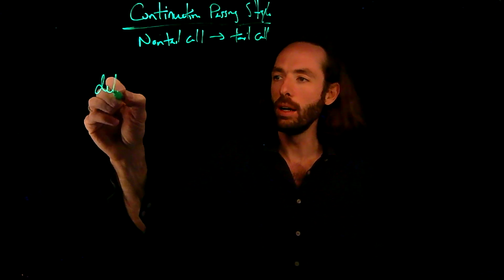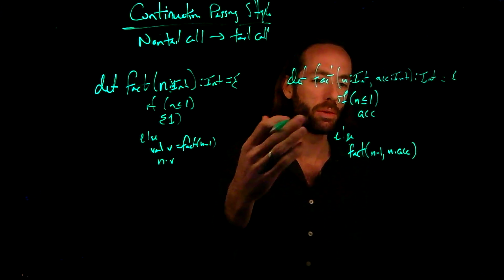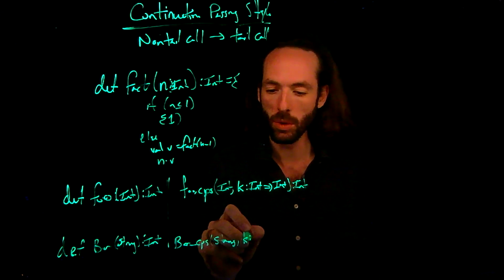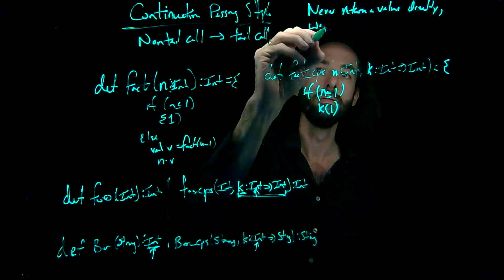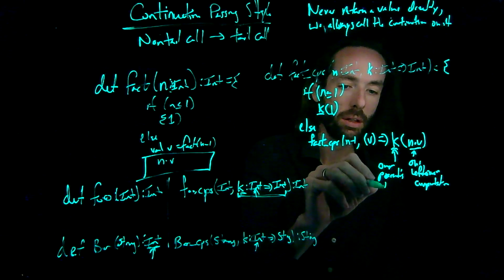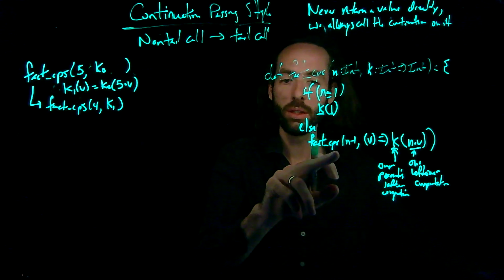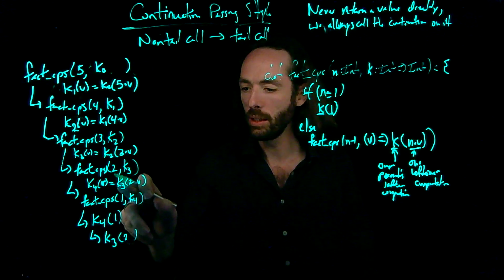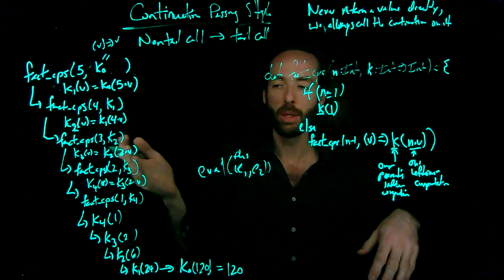Intro to Continuation Passing Style